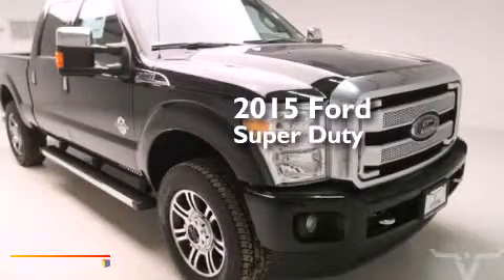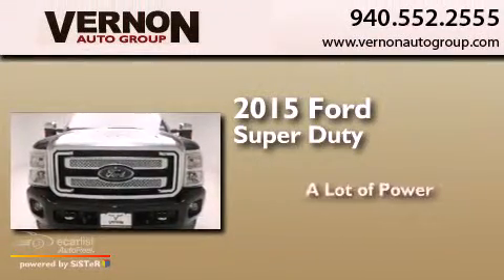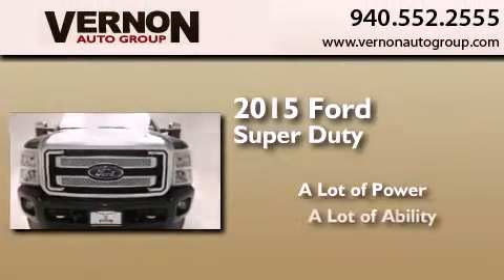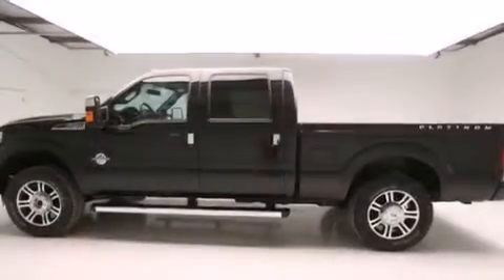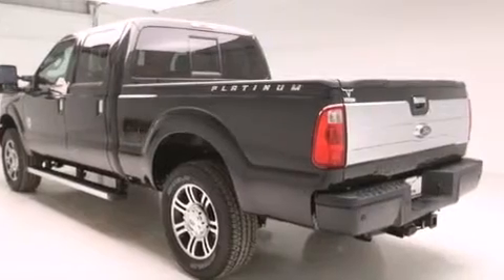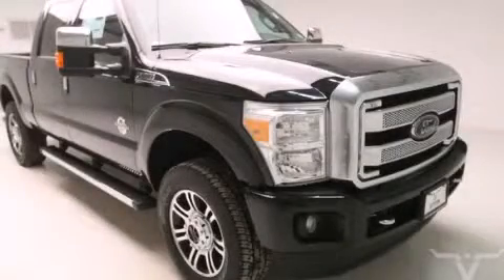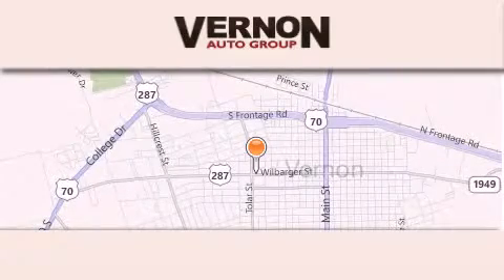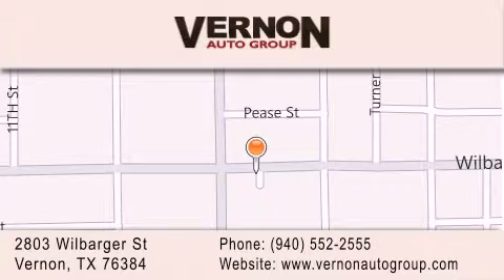2015 Ford Super Duty Vernon TX 76384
We have been honored to serve the Vernon TX area , we promise that your experience at our dealership will exceed your expectations ! Year : 2015 Make : Ford Model : Super Duty Engine : 6.7L 8-Cyl Engine Exterior : Black Miles : 1 Interior : Brown Vernon Auto Group 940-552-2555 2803 Wilbarger St Vernon , TX 76384